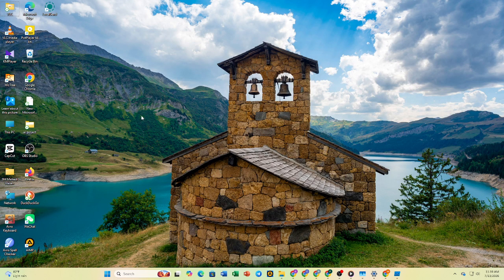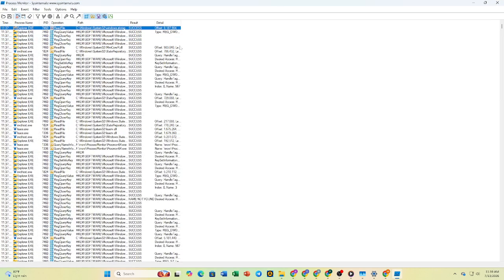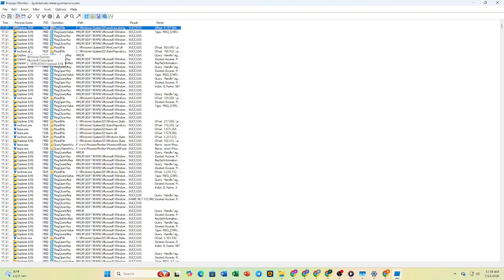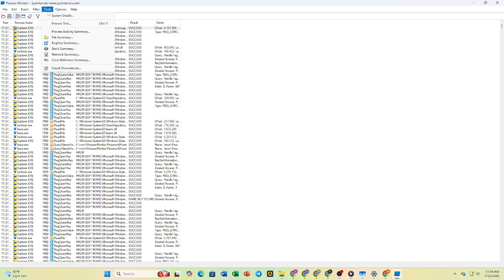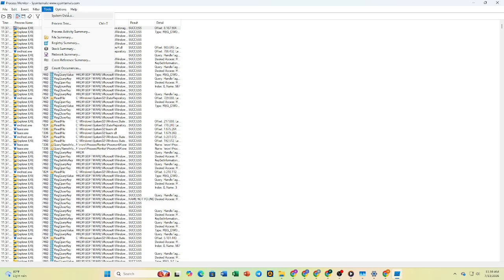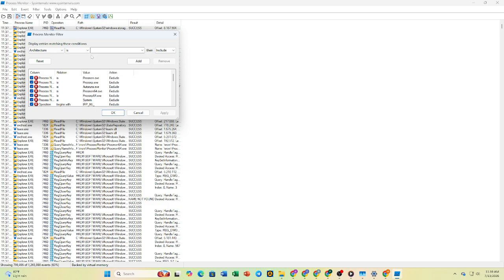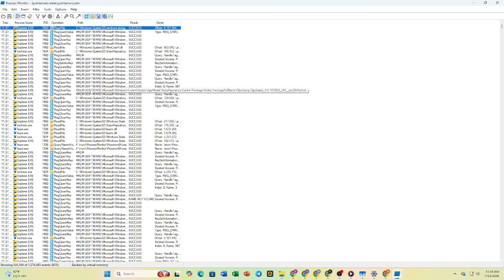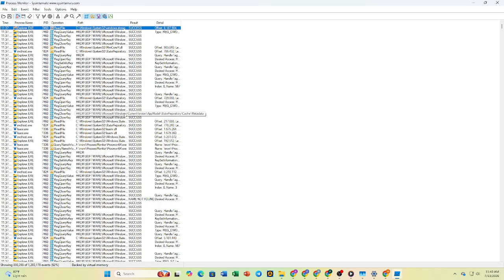How to Use Process Monitor Full Guide 2026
Use Process Monitor (ProcMon) with this complete 2026 guide. Learn how to download and run Process Monitor, monitor file system, registry, process, and thread activity in real time, apply filters, capture system events, save logs, and troubleshoot Windows issues efficiently. Follow step-by-step instructions to master Process Monitor for advanced system diagnostics and performance analysis in 2026.